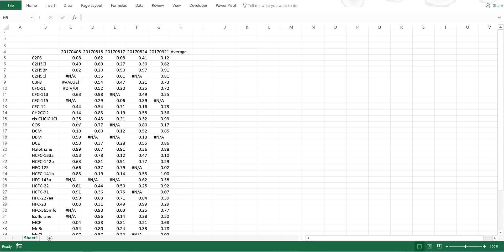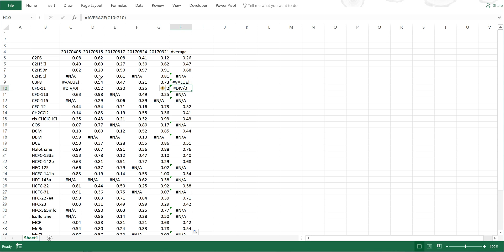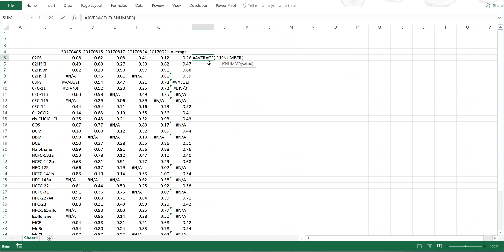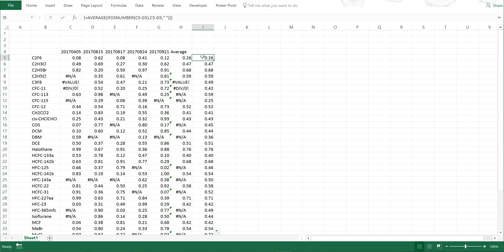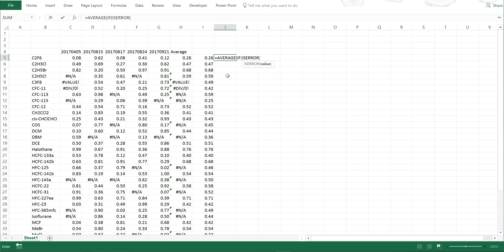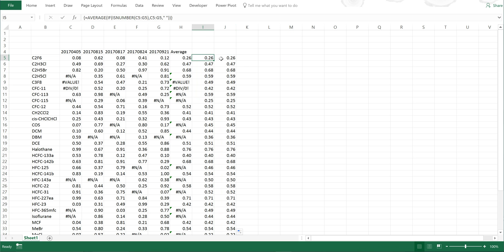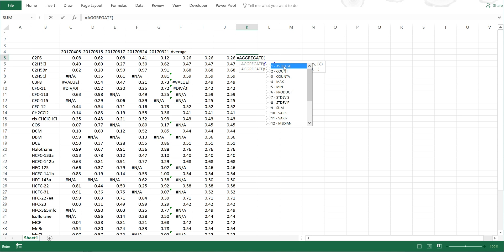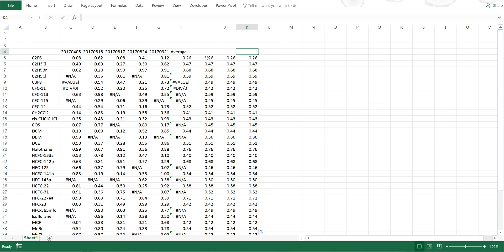How to average with errors in excel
Using the normal average formula in excel when averaging cells that include one or more errors doesn’t work. In this video I show three different ways of averaging values in excel using a formula to ignore all the error values.
=AVERAGE(IF(ISNUMBER(C5:G5),C5:G5," "))
=AVERAGE(IF(ISERROR(C5:G5)," ",C5:G5))
Need to use Ctrl + Shift + Enter to get these two array formulas to work.